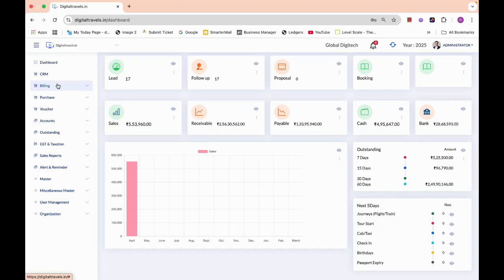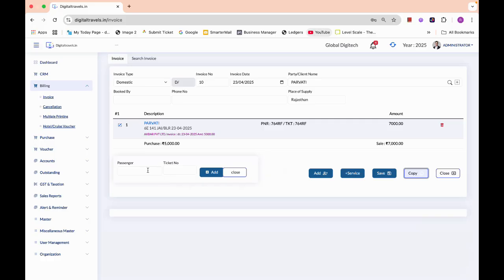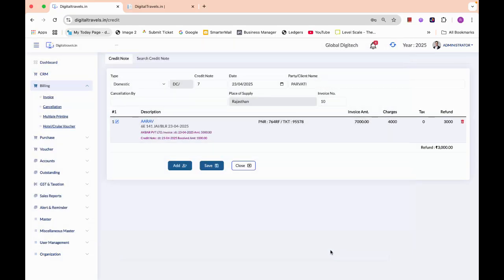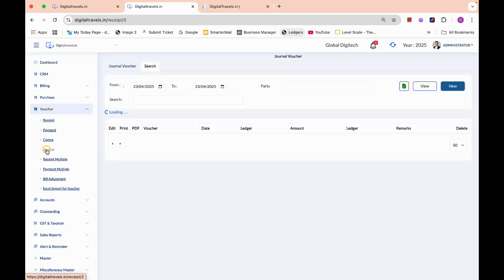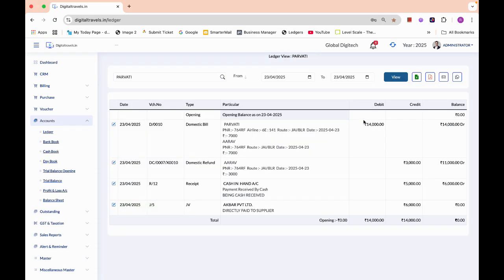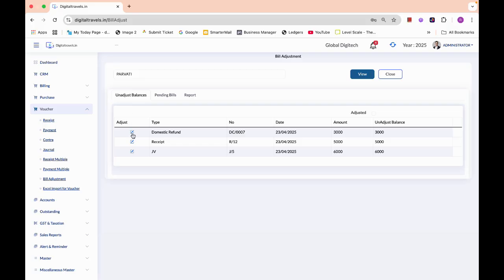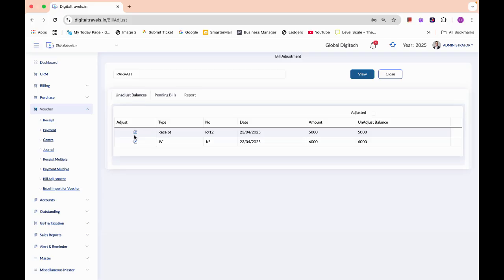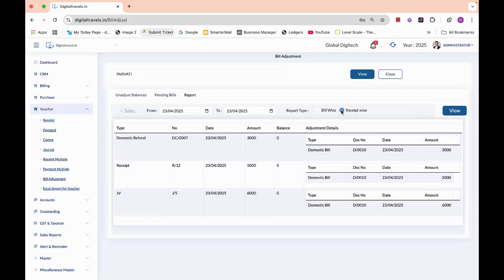How to Adjust Vouchers Against Invoice | Digital Travels Software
In this video, learn how to adjust vouchers against an invoice in Digital Travels Software — the ultimate cloud-based billing, accounting, and CRM solution designed specifically for tour and travel agents.

With Digital Travels, managing your invoices and vouchers becomes a breeze, helping you streamline the billing process, improve payment management, and enhance your agency’s efficiency.

In this tutorial, you will learn how to:
✔️ Link multiple vouchers to a single invoice
✔️ Manage outstanding payments with ease
✔️ Simplify your agency’s billing and accounting process

Digital Travels is a GST-ready, cloud-based solution that simplifies billing, accounting, GST calculation, and customer relationship management for travel agencies, tour operators, and DMCs.